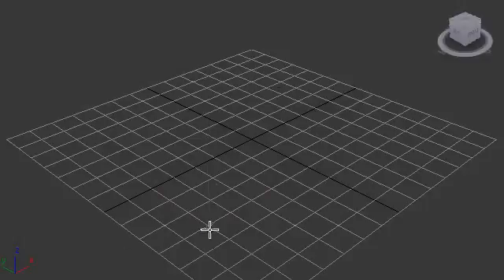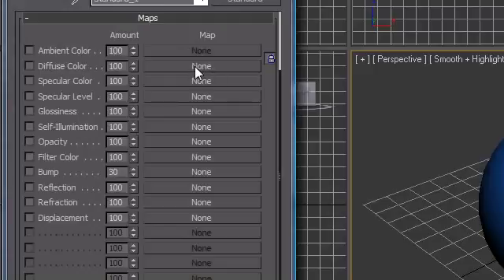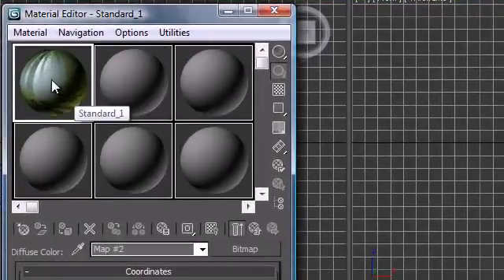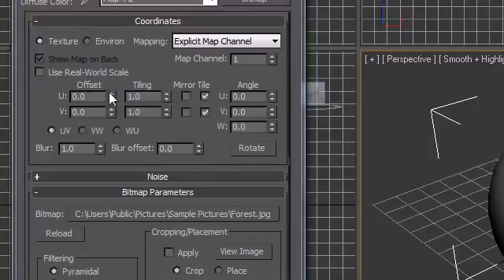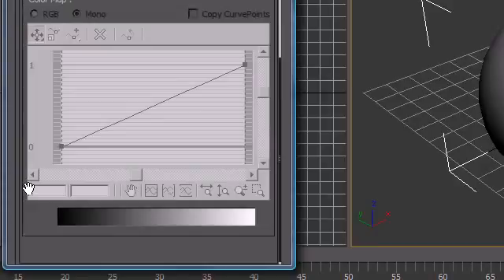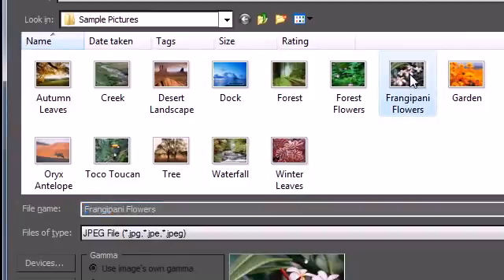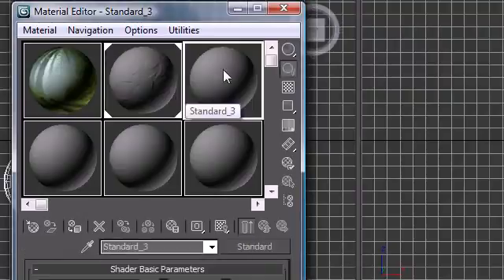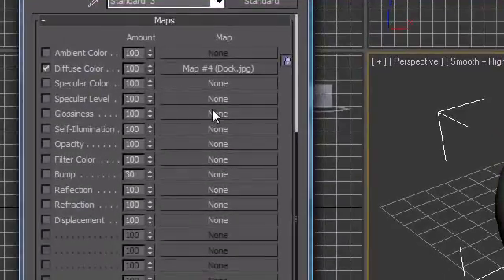3Ds Max Tutorial - 17 - Applying Maps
Finally we get to learn how to apply maps to an object.